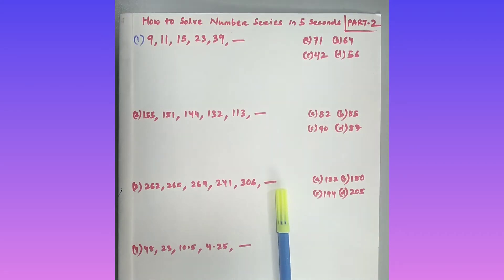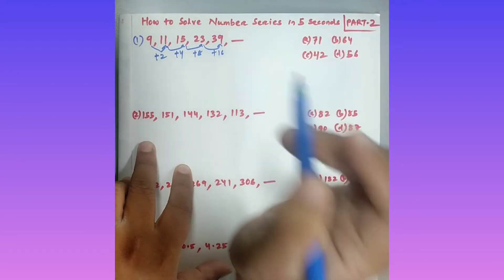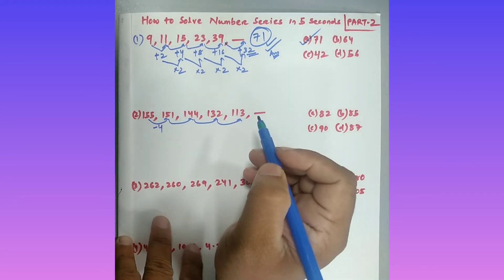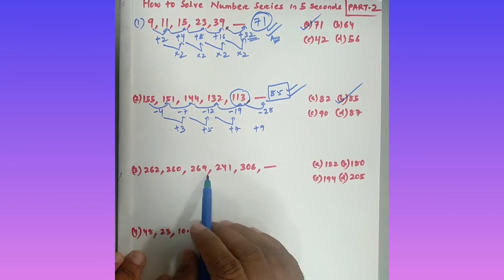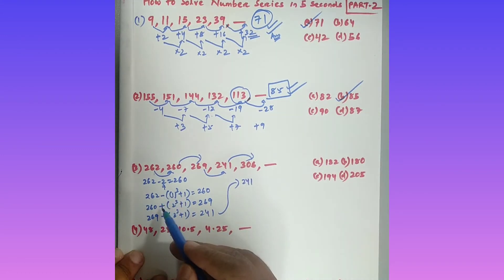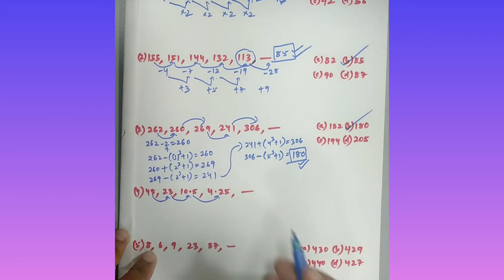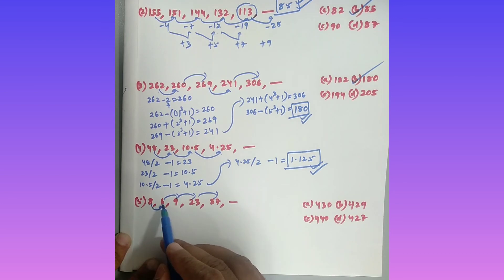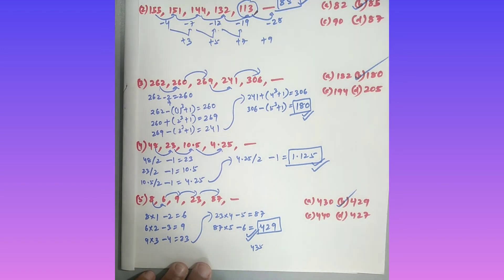How to solve Number Series in 5 Seconds?? | part 2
In this video, You will learn about How to solve Number Series in 5 Seconds part 2
Queries solved:
1: Easy trick for solving Number Series..
2: short trick for solving number series.

I will upload a video for you in every single week.